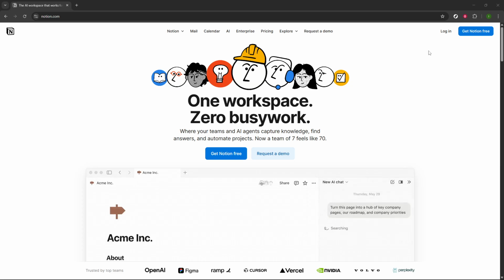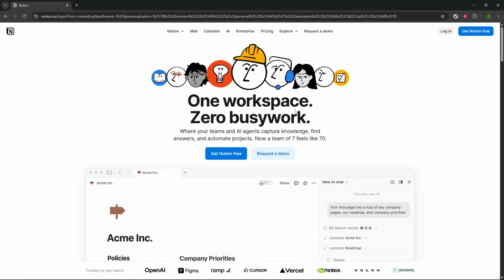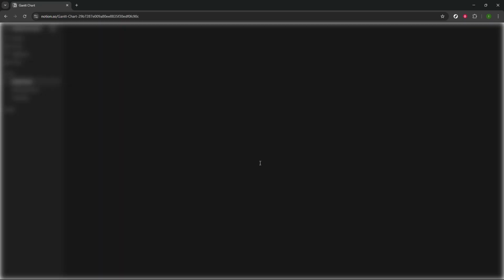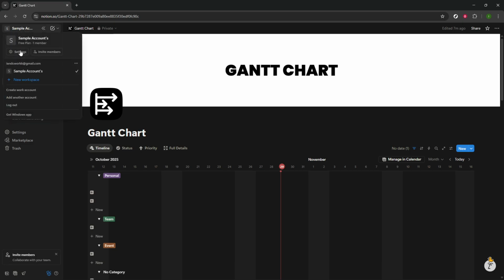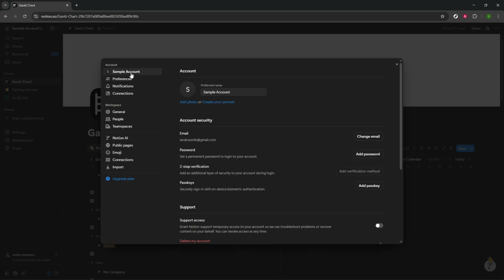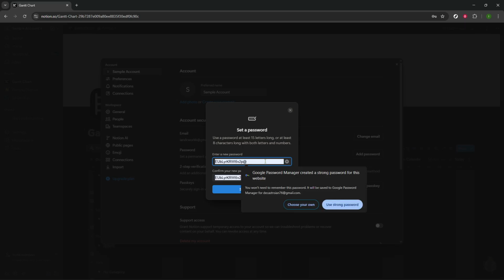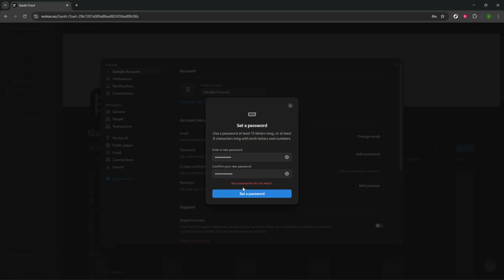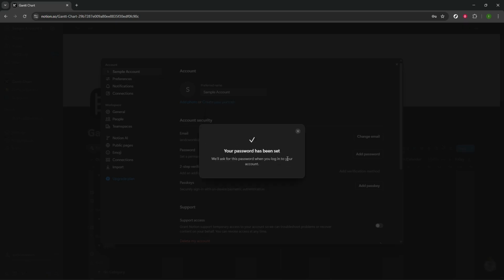How To Lock A Notion Page With A Password (Working 2026)